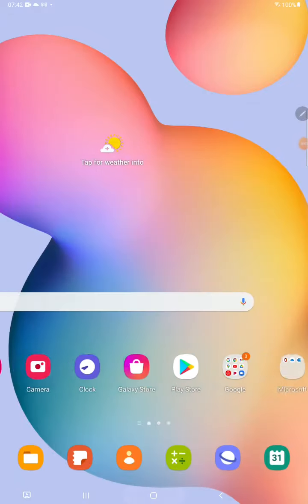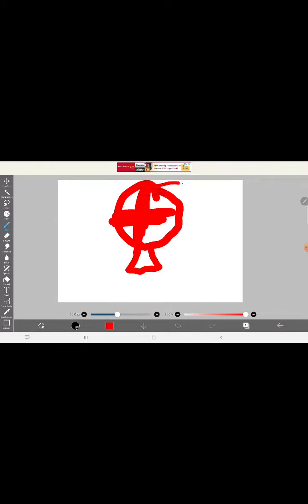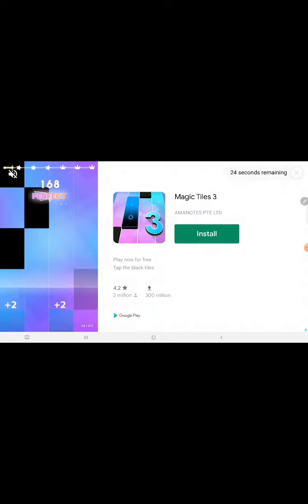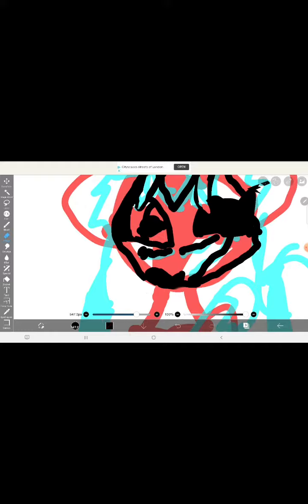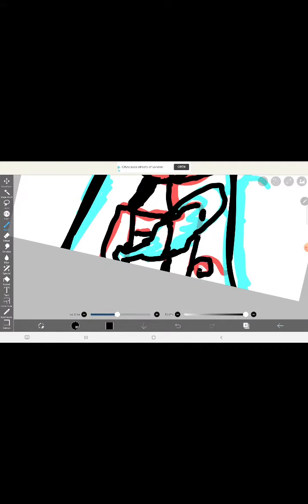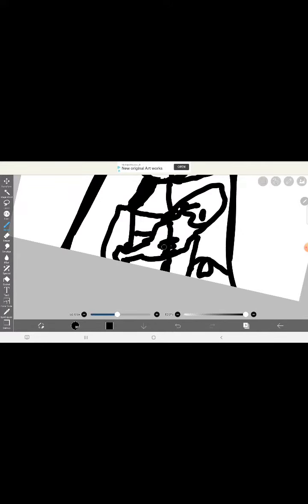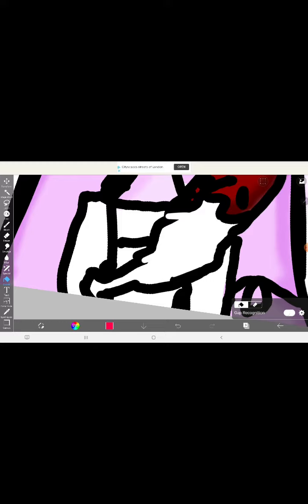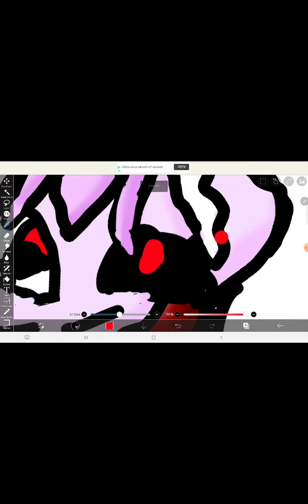piggy has a human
sorry about it being small